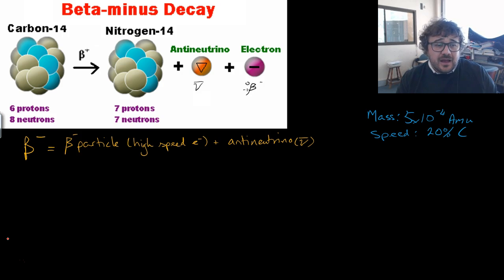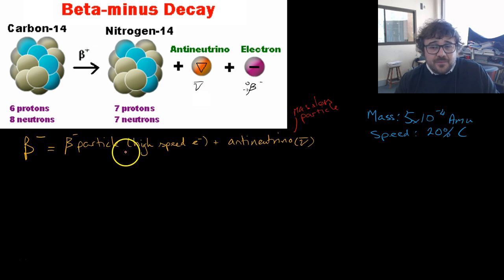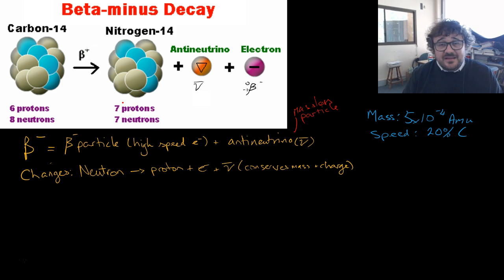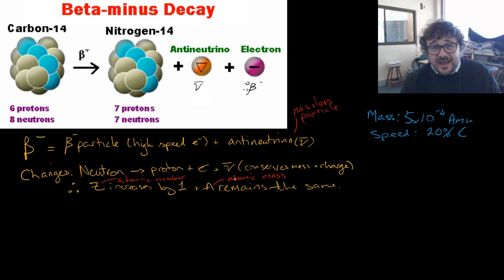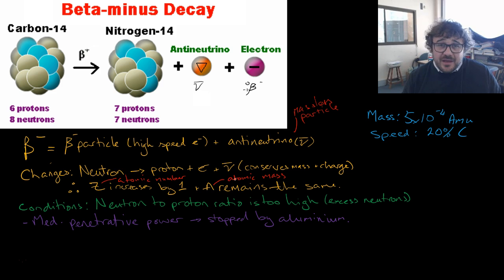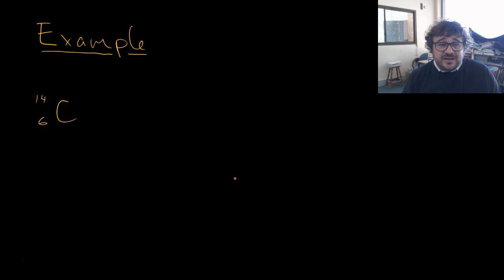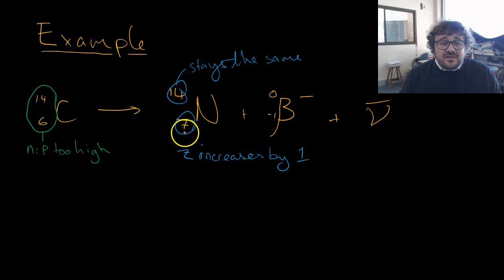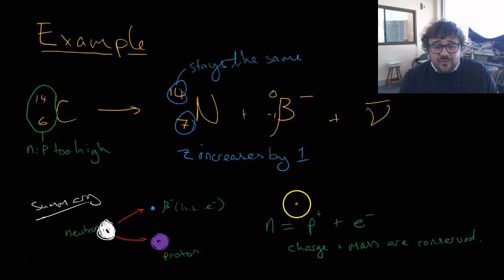Beta Negative Particle Radiation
Beta Negative Radiation; Radioactive Decay
Radioisotopes
Nuclear Chemistry
Production of Materials
HSC Chemistry
HSC
Chemistry
Whiting
Whiting Science
Catfish Ed